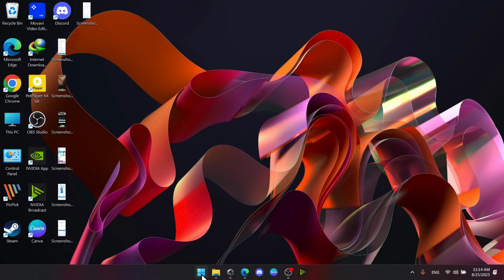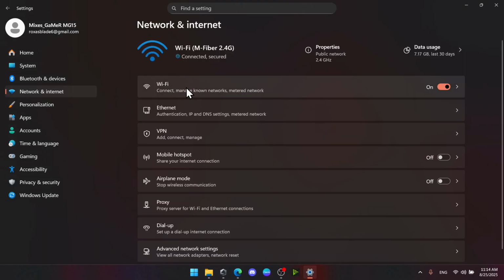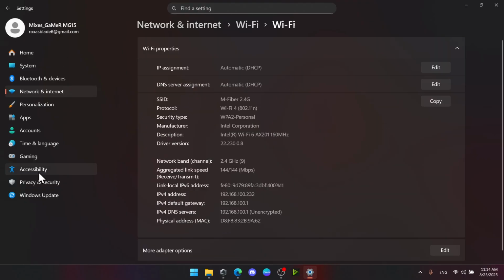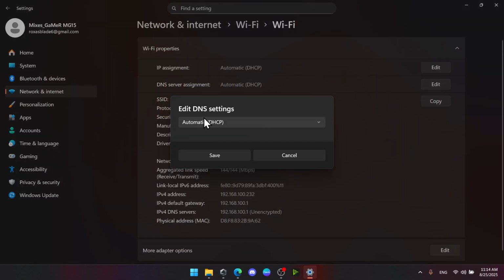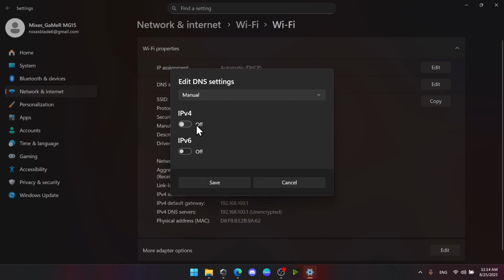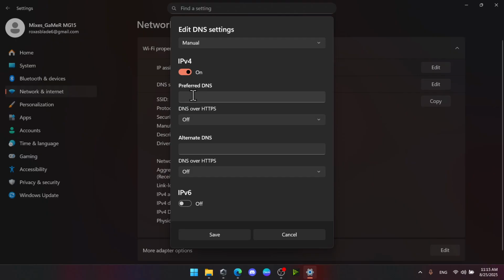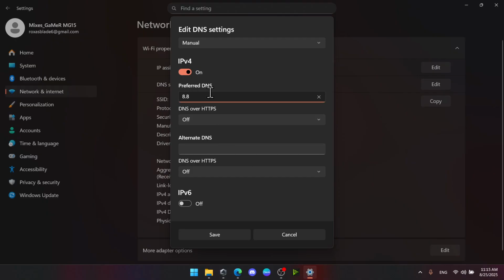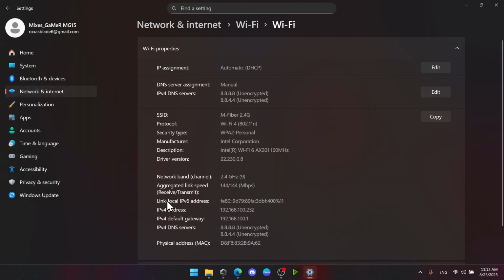How to Change DNS Settings on Windows 11 PC (2025 GUIDE)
Want to speed up your internet or fix connection problems? 🚀 In this video, I’ll show you how to change DNS settings on Windows 11 step by step in 2025.

✅ Change DNS on Windows 11 easily
✅ Improve speed & security
✅ Step by step setup guide
✅ Works on any Windows 11 PC in 2025

Follow along and optimize your internet connection today!